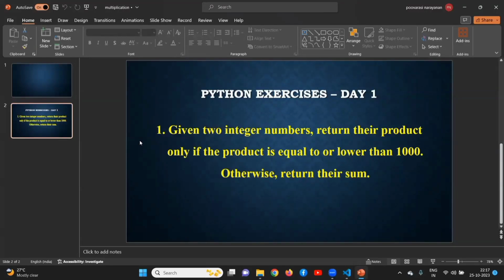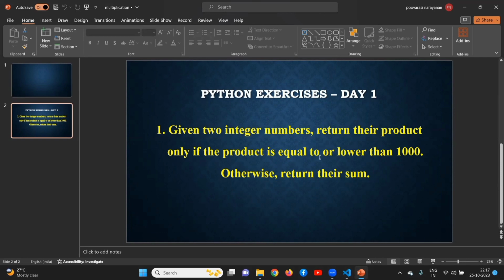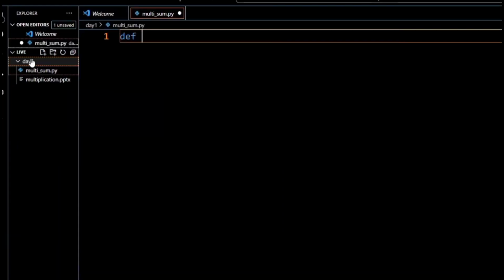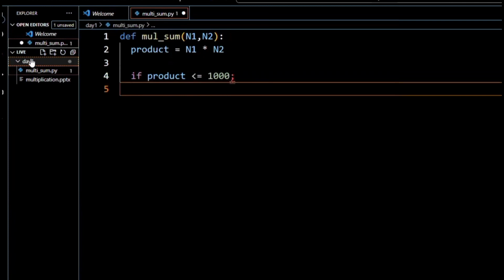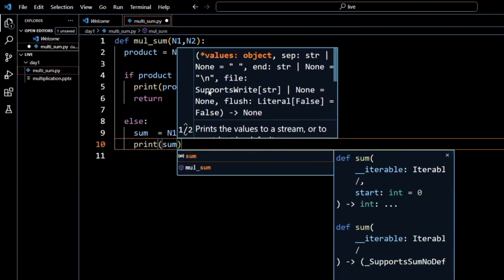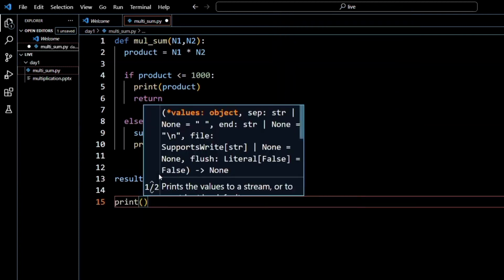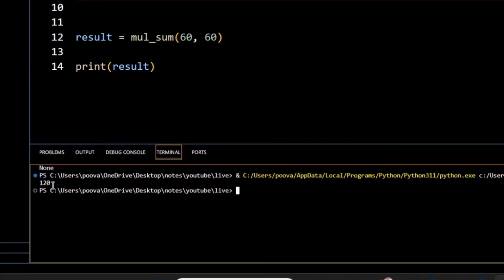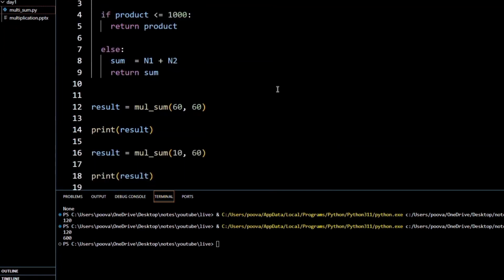day 1 | python problem | Calculate multiplication and sum of two number python | if else def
Hi guys. welcome to BitsBytesBricks. In this video I am sharing one of the python problems with its solution. It's a simple problem and solve less than five minutes. in this code i have used in def function and if condition method.  in this problem solved by vs editor

problem statement: -
    Given two integer numbers, return their product only if the product is equal to or lower than 1000. Otherwise, return their sum.